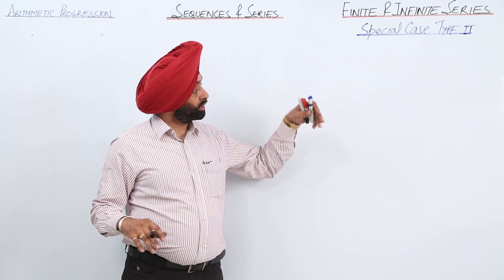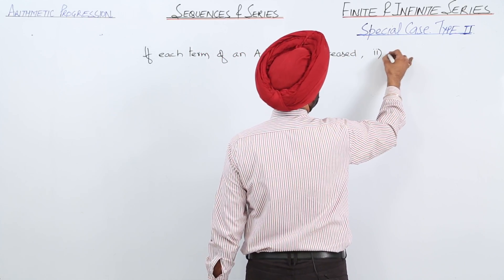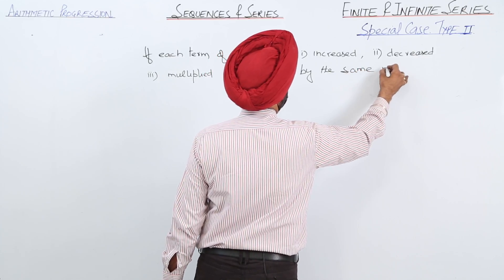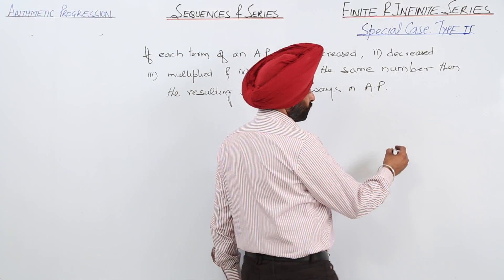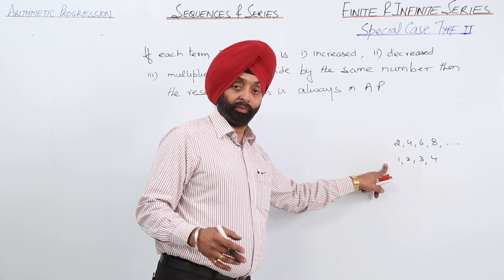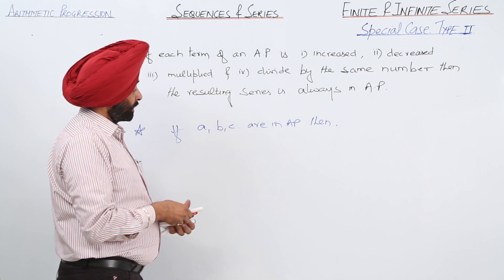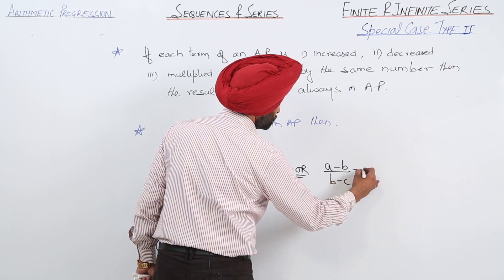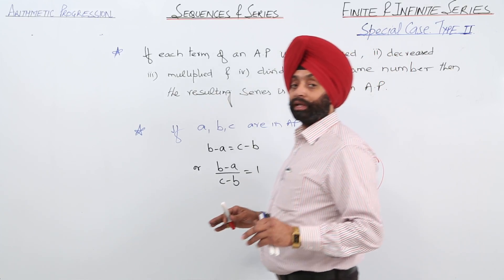ICSE l Best Free Topic CLASS 11 l MATH l FINITE AND INFINITE SERIES l Special case Type II - L27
Maths is easy when taught by right teacher, learn from the best, Teachers at TeachigBharat are familiar with this art because they are masters of their subjects. Class 11 ICSE Maths has been explained in this course and each and every minute detail has been covered so that students have a thorough understanding and can deal with any question based on this topic. TeachingBharat.com presents its full range of professionally developed chemistry Lectures Exclusive Copyrights of teachingbharat.com Lectures by Ph.D. professors. Whiteboard Lectures by TeachingBharat For one-to-one tuitions visit teachingbharat.com, the best teachers available across India. Check the links below Chapter 3, Class 12 Chemistry CBSE Board Chapter 4, Class 8 Chemistry ICSE Board Chapter 9, Class 9 Chemistry ICSE Board Visit TeachingBharat for more lectures from class 3 to class 12 on both CBSE, ICSE, and ISC board.